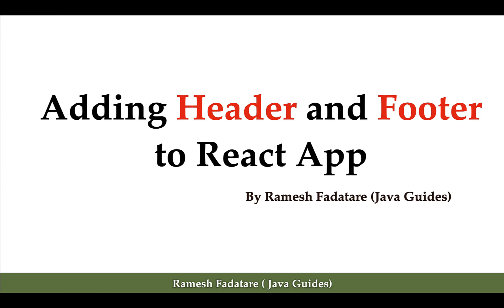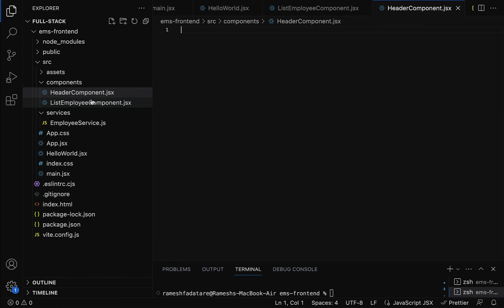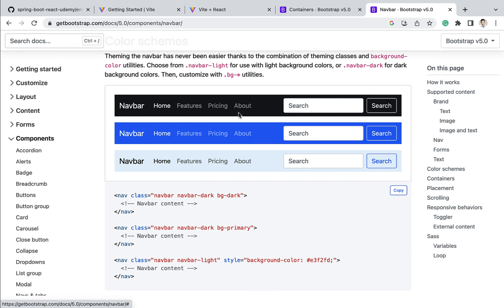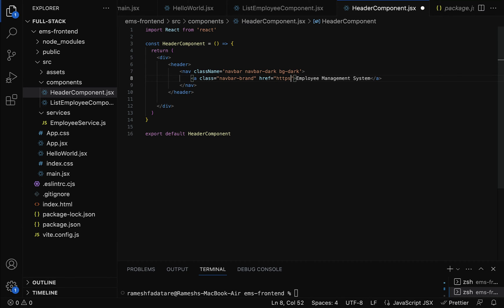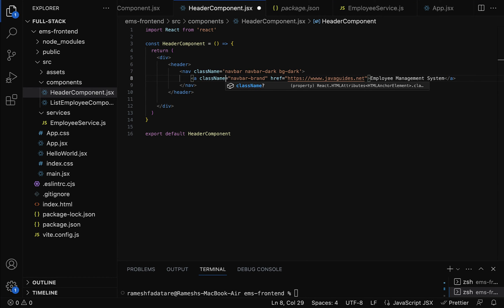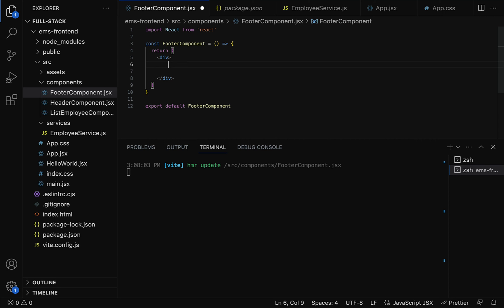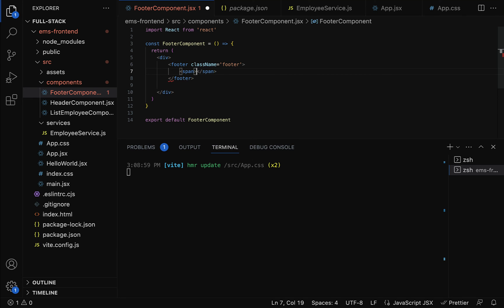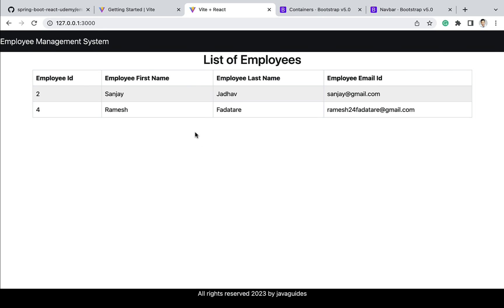[NEW] React + Spring Boot CRUD Full Stack App - 17 - Adding Header and Footer to React App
In this lecture, we will add a header and footer to our React App.